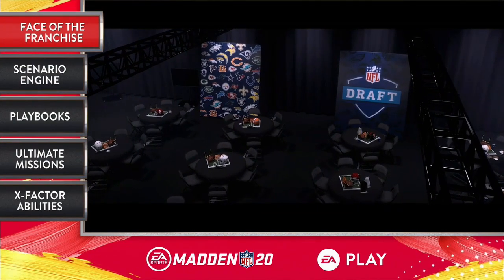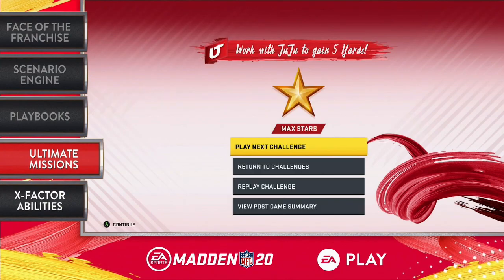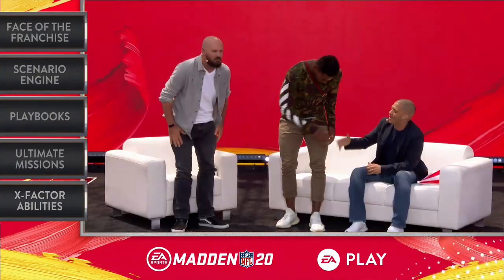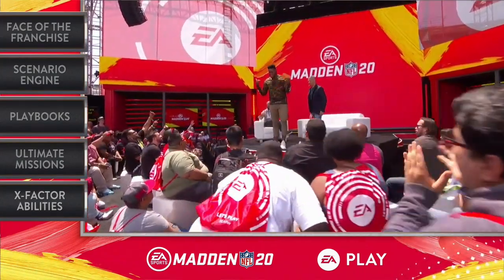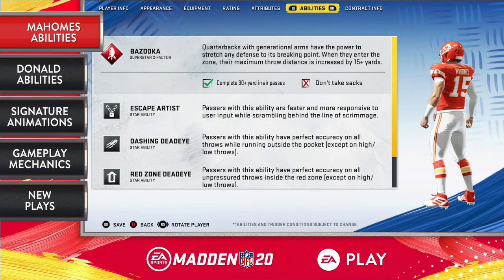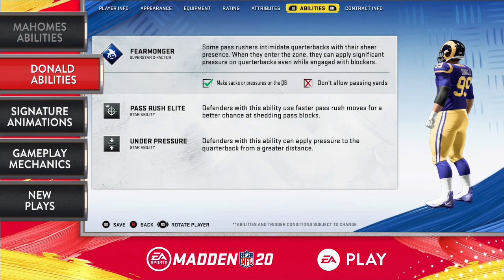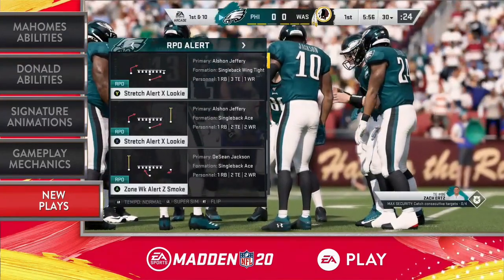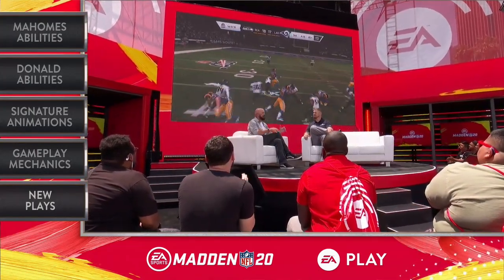Madden 20 Gameplay Reveal | Clint Odenburg | EA Play Impressions